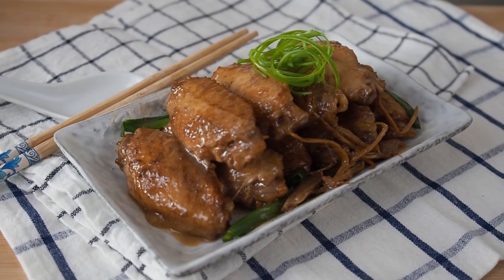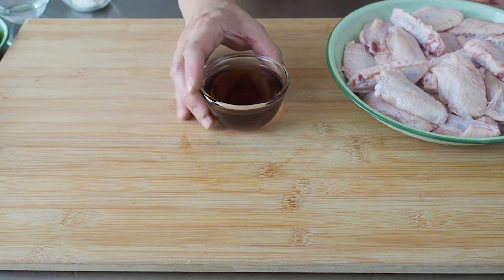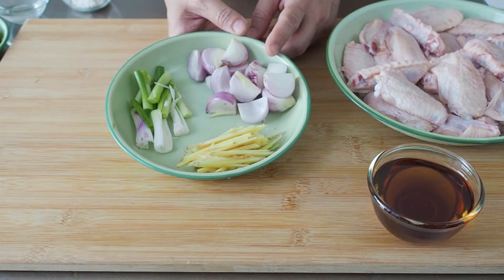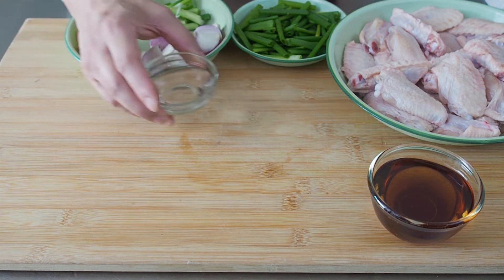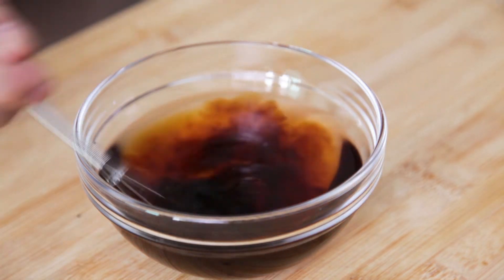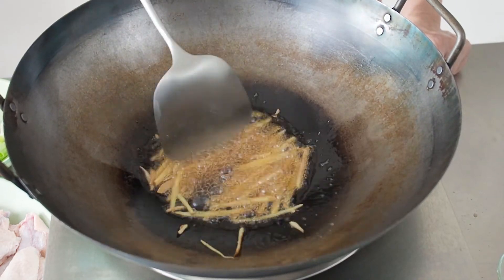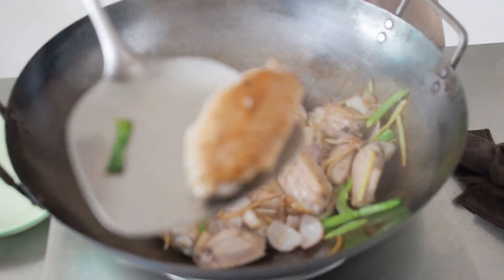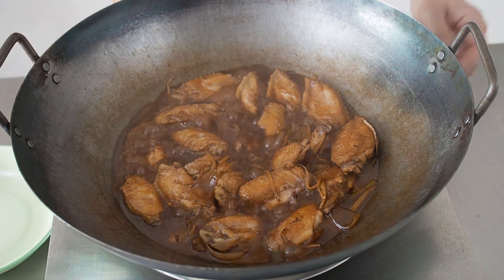Stir Fry Ginger Sesame Oil Chicken | Confinement Food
This dish is usually cooked for confinement purposes. However, it can also be enjoyed as a simple dish for lunch or dinner.

The sesame oil in this Stir Fry Ginger Sesame Oil Chicken recipe makes this dish super fragrant and so mouthwatering.

Ingredients:
500 g chicken wings, mid joint
80 ml sesame oil (use less oil)
40 ml cooking oil (veg, corn, etc…)
40 g ginger
2 onion, medium
3  stalks spring onion
3 Tbsp Chinese cooking wine

Sauce:
200ml chicken stock or water
2 Tbsp light soy sauce
2 tsp dark soy sauce
1 Tbsp oyster sauce

Chapters:
0:00 Introduction
0:33 Ingredients
2:42 Sauce making
3:33 Stir-frying
7:14 Done, presentation